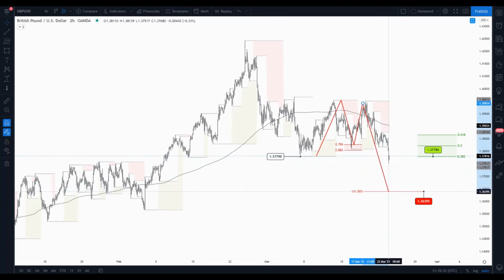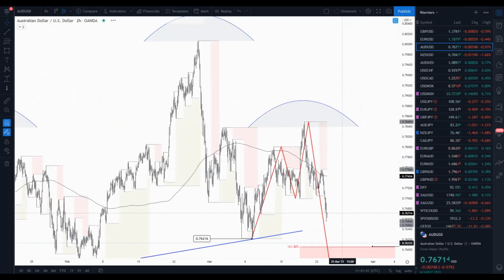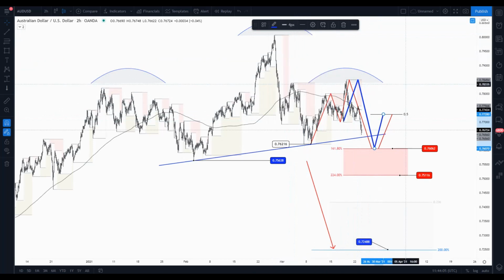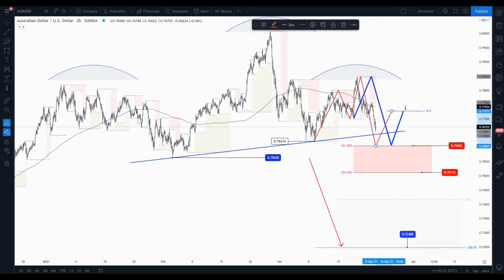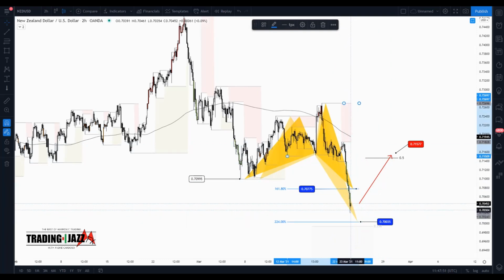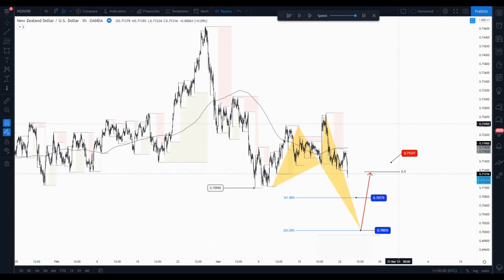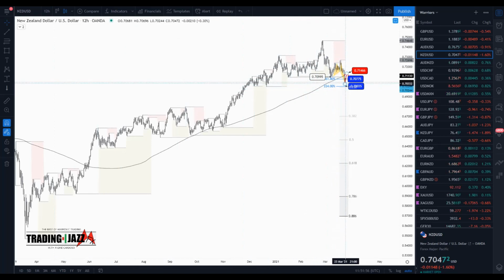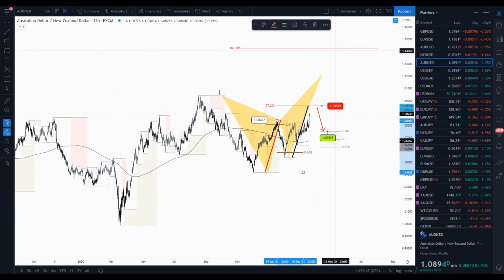Trading Strategy || March 23 || Harmonic patterns by André Cardoso